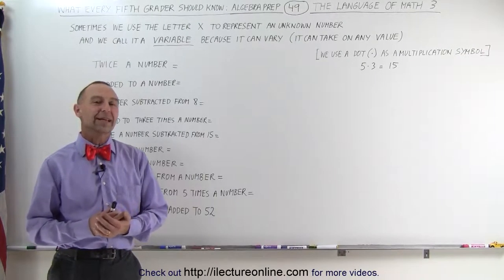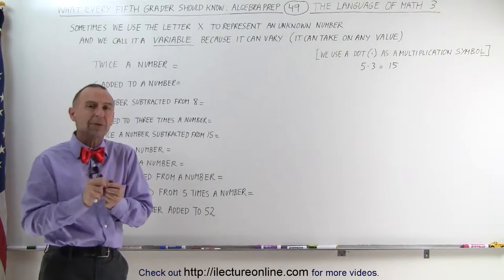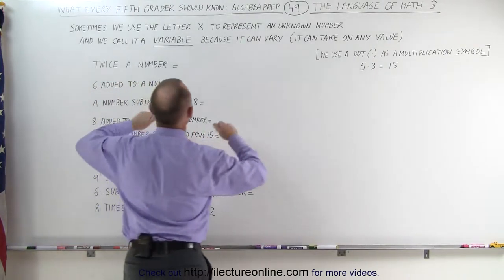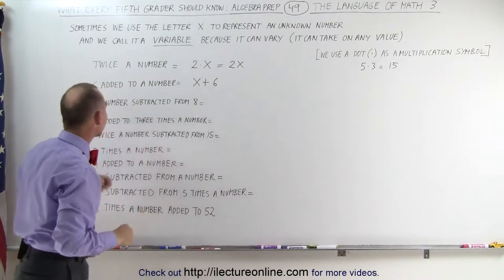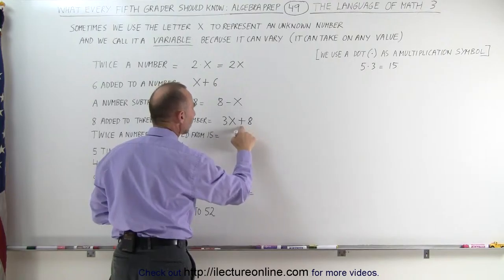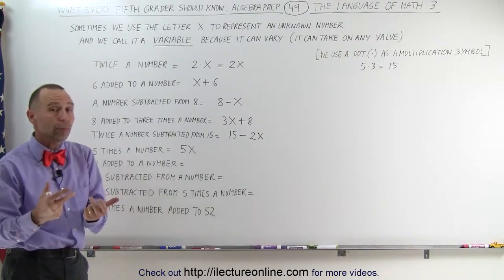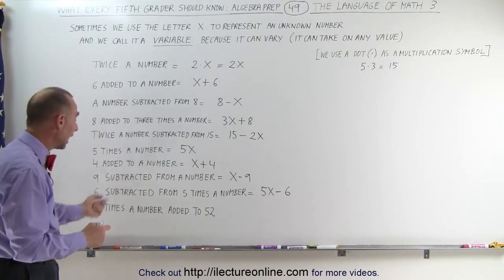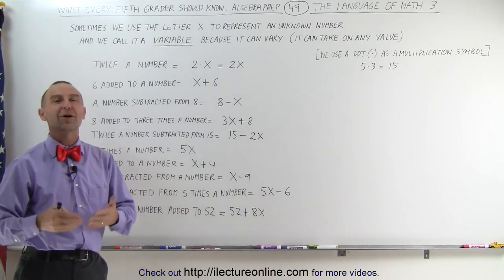49.Math What Every 5th Grader Should Know Algebra Prep (49 of 58) Ch 0 The Language of Math 3